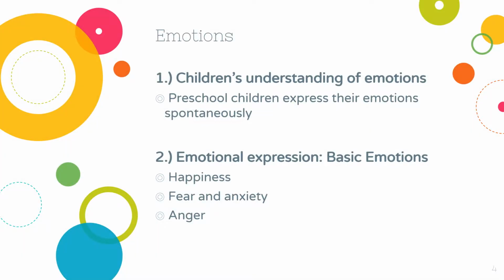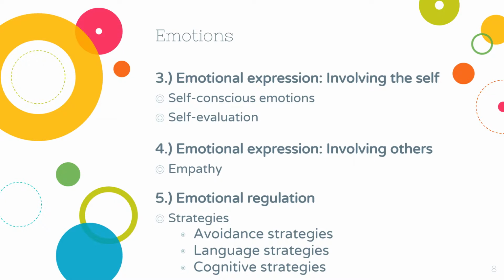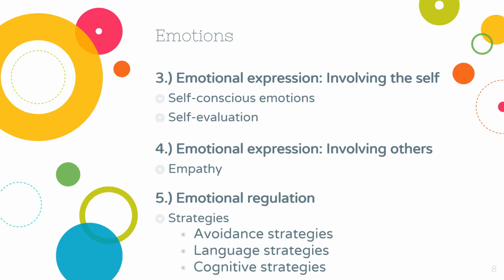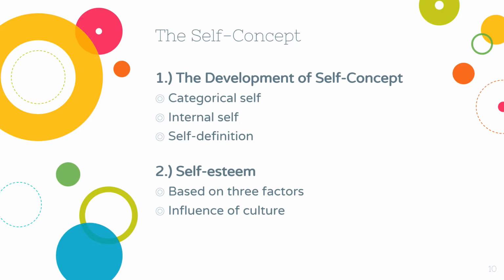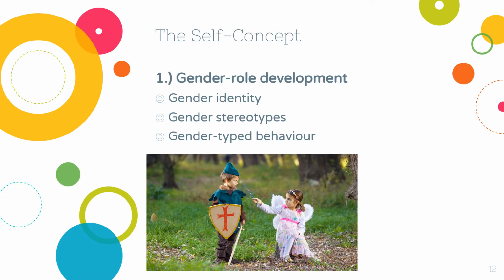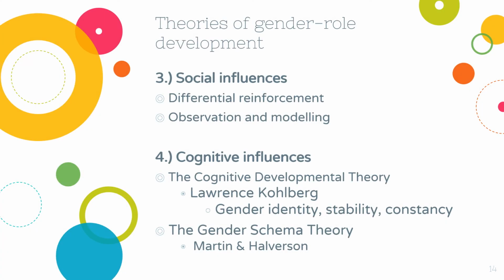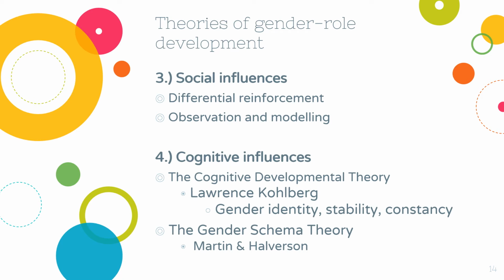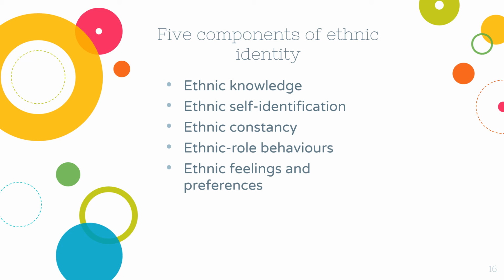Early Childhood Development Course: Personality Development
Welcome to Beaux-Arts Creative University’s free ECD course. In this lesson we’ll walk you through the personality development of a child from the age of two to six.